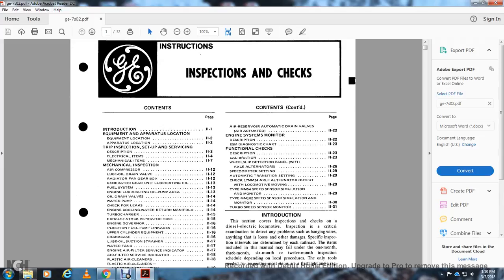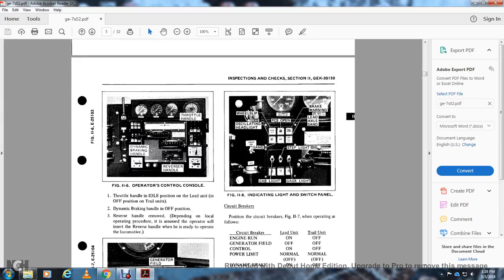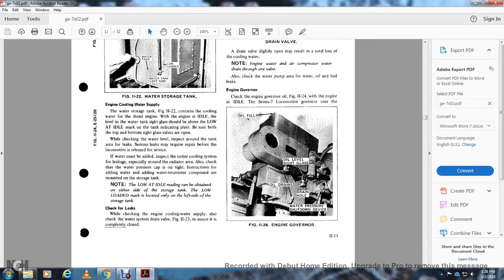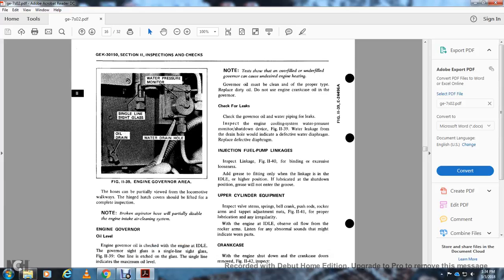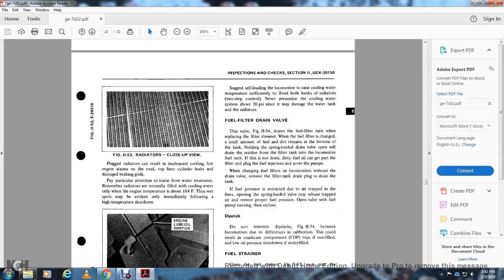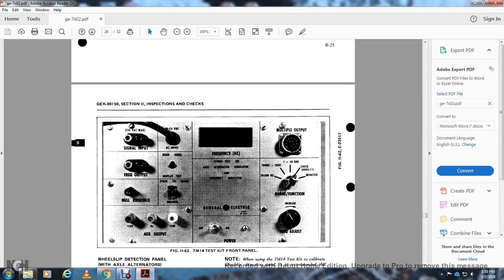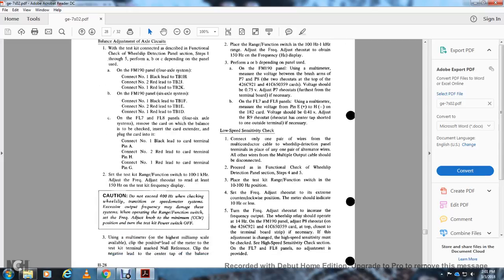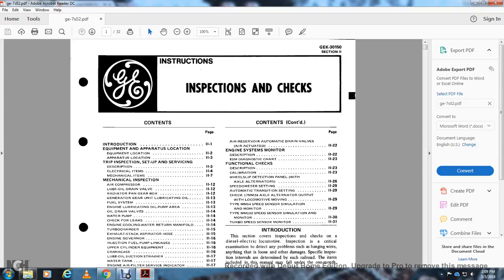GE DASH 7 INSTRUCTIONS SECTION 2